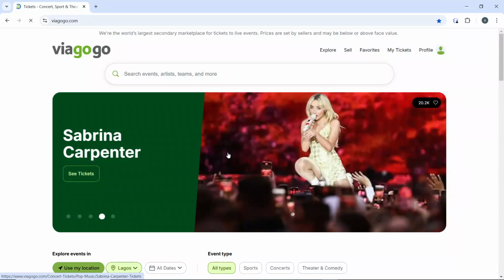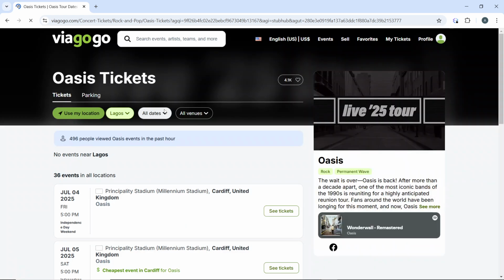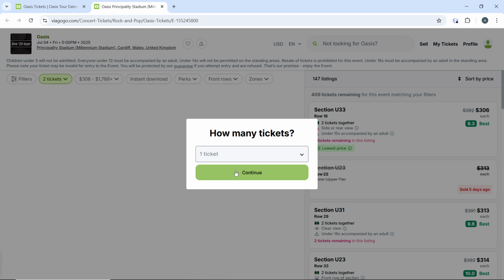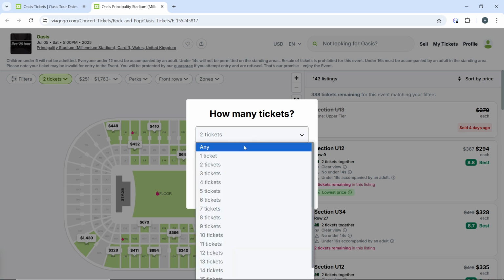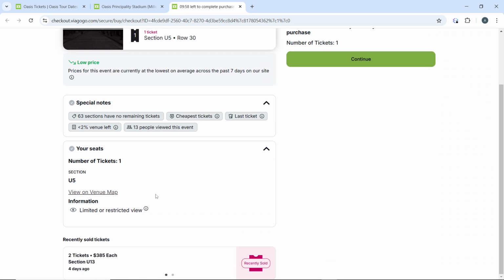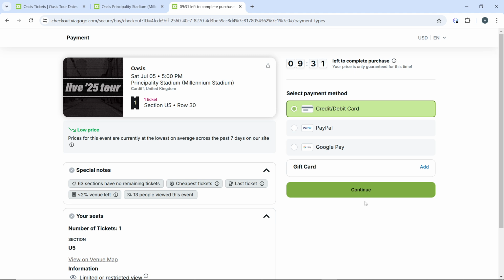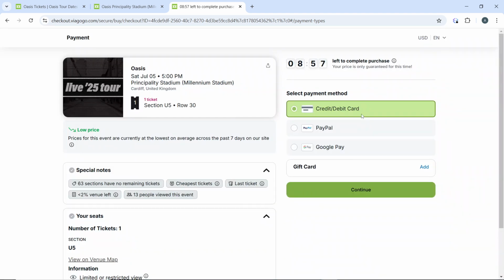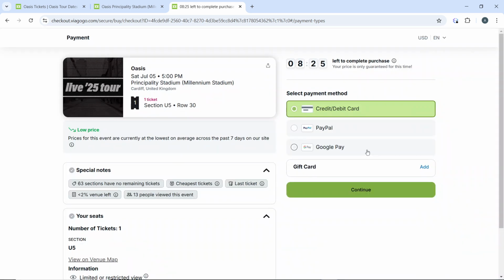How To Use Discount Code On Viagogo (Quick Tutorial)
In this video I will show you How To Use Discount Code On Viagogo. It would be good if you watch the video until the end so that you don't miss important steps.